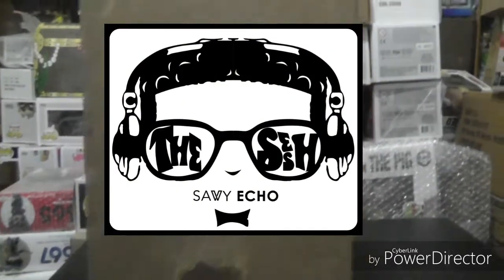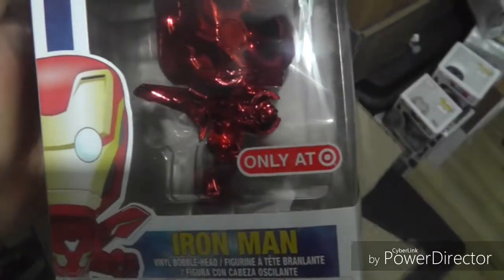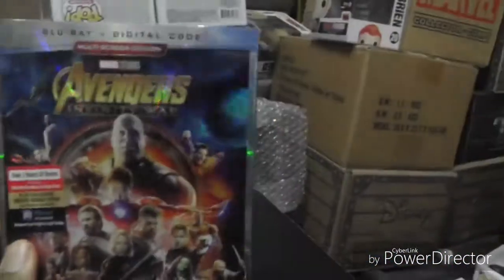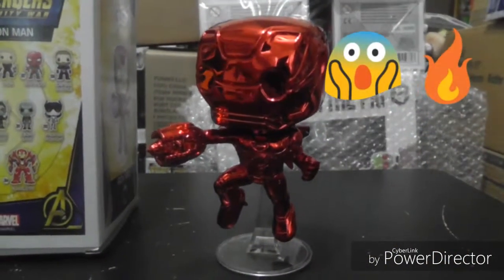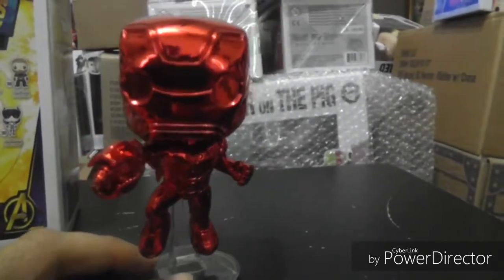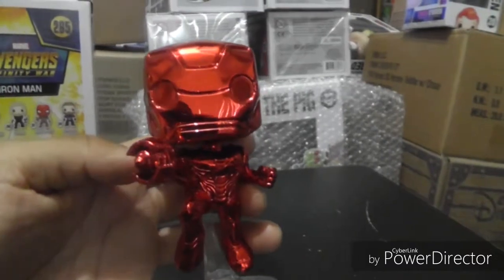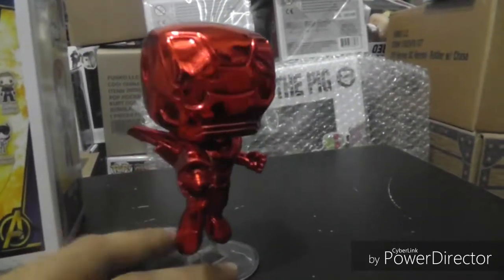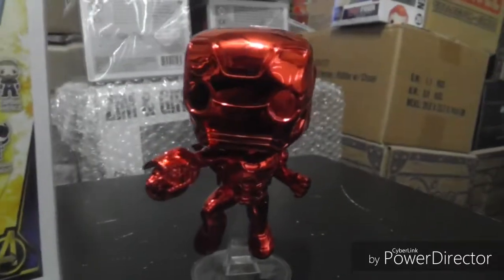Avengers Infinity War Funko Pop Blu-Ray Bundle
Unboxing and Review of Avengers Infinity War Red Chrome IronMan FunkoPop & Blu-Ray bundle! The bundle is Sold Out!

Vote For The Next Chrome Pop!